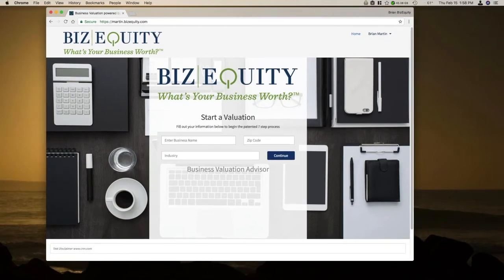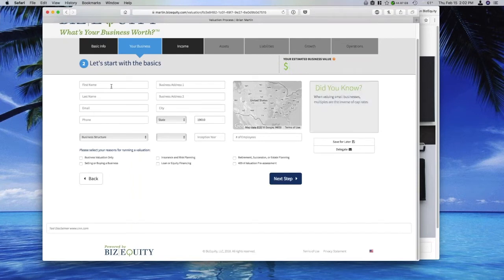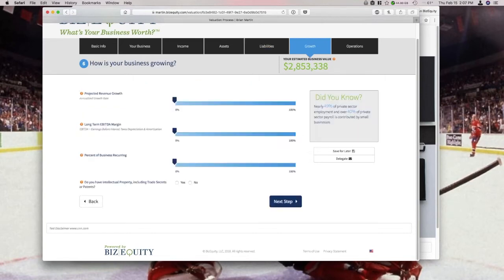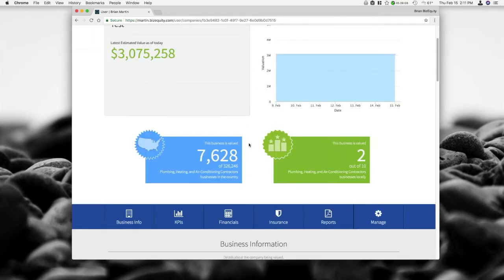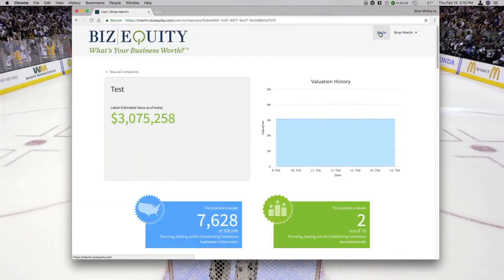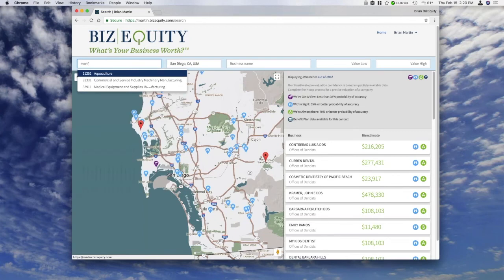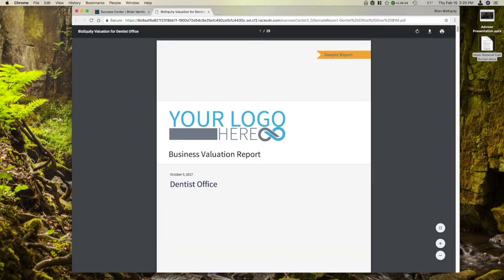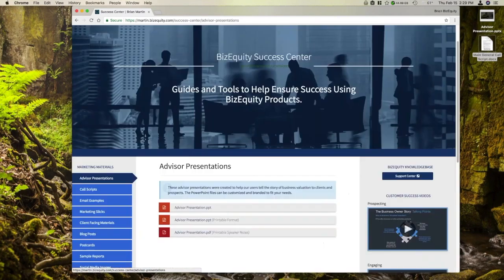BizEquity 2018 On-Boarding Video